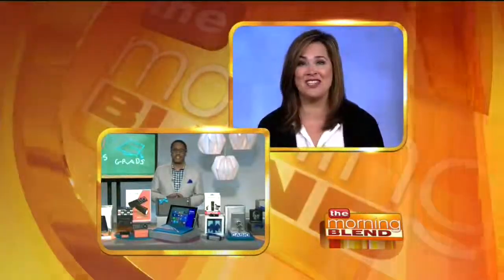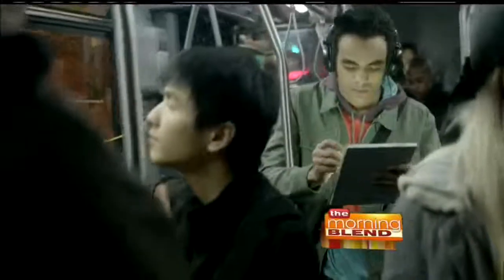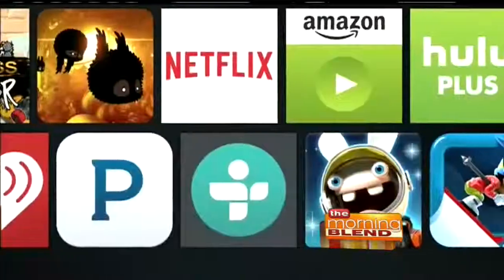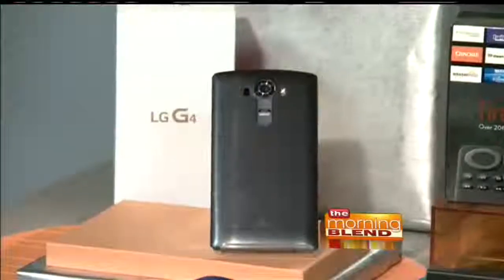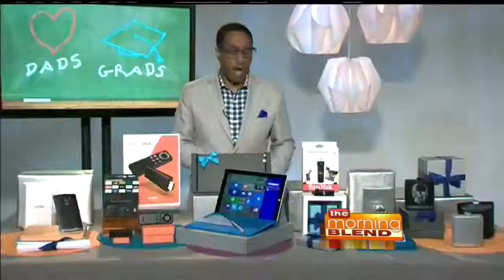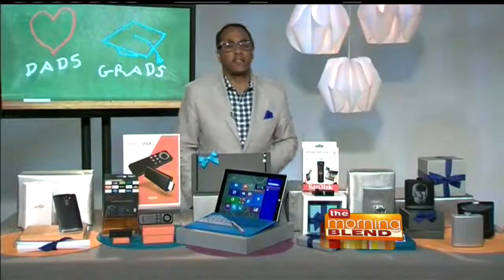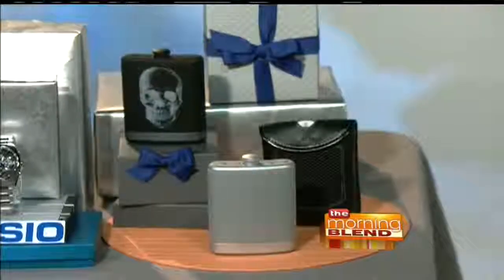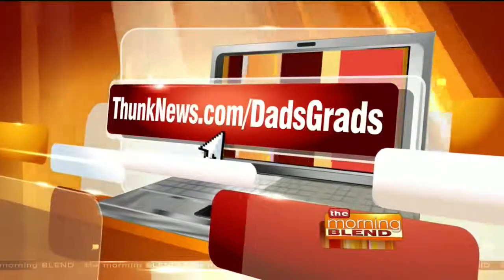Tech Gifts for Dads & Grads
Father’s Day and graduation always pop up at the same time of year, and Mario Armstrong, Emmy Award Winning Technology and Digital Lifestyle Commentator, has some great gift ideas to help show your dad the love he deserves and to celebrate the grad reaching one of life’s major milestones.